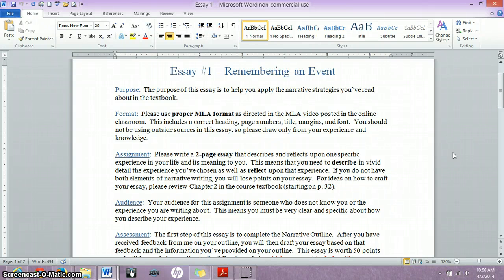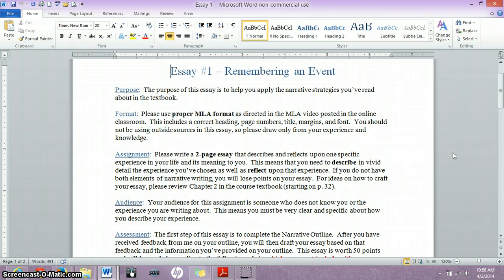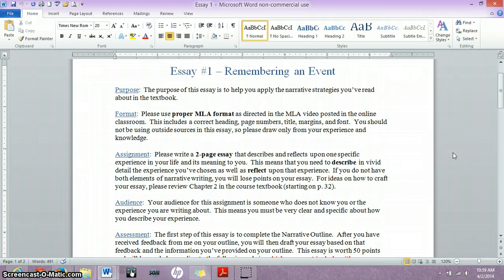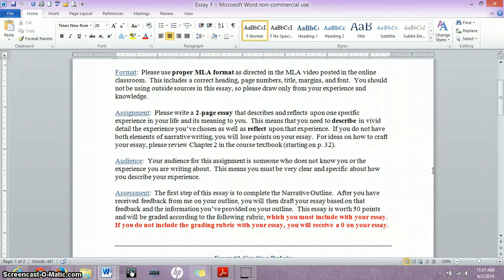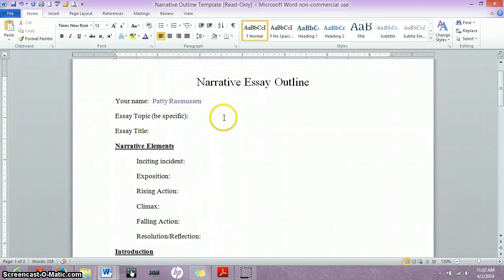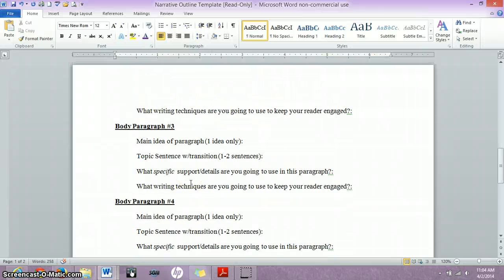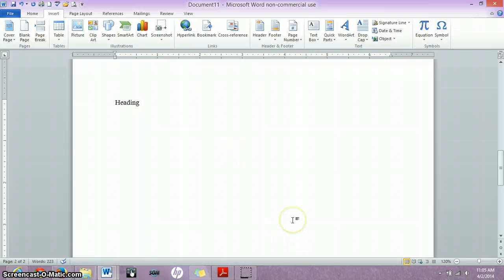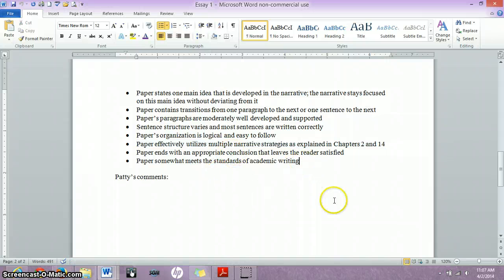Essay #1 WR 060